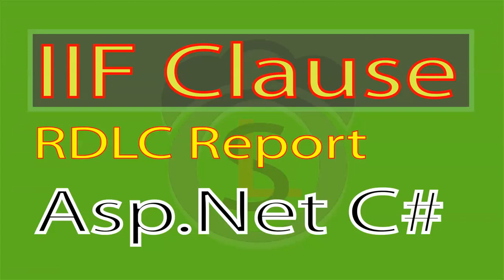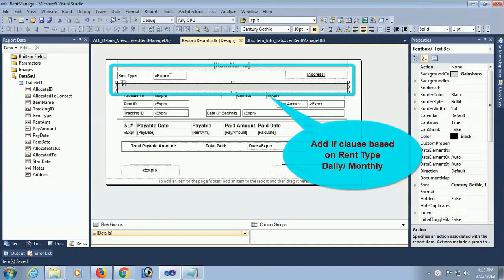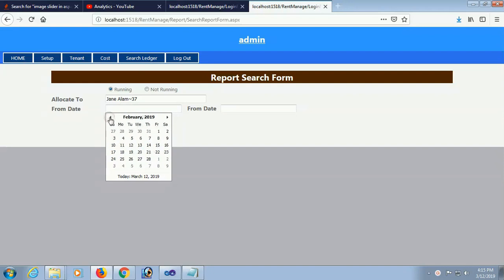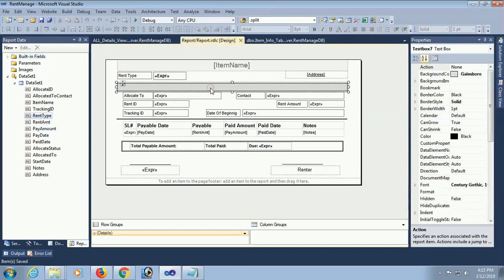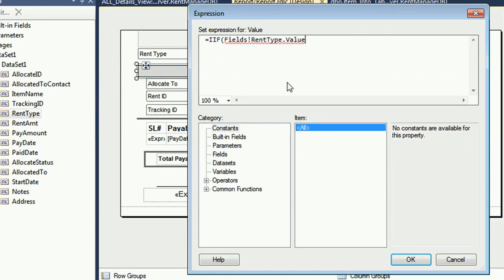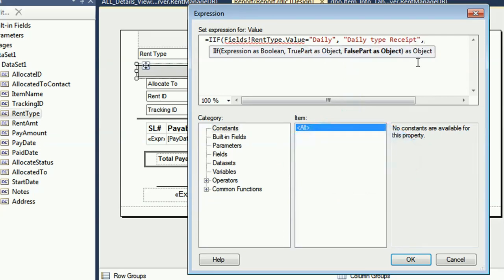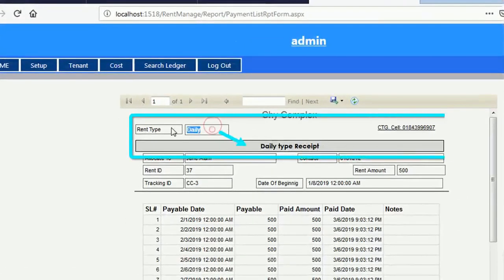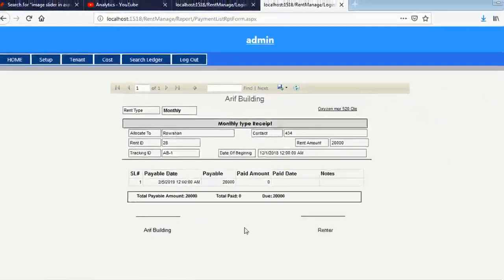How to Add IF ELSE Condition in RDLC Expression. IIF Statement in RDLC Rport. swift learn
If you want to use if clause and want to display statement based on if condition whether the statement is true or false this tutorial is for you. this tutorial show you how to add textobject in rdlc report and add if else condition with expression in rdlc report in asp.net c#.
Defining the statement if the condition is true or if the condition is false. follow the steps.
1. Create a textobject in RDLC report.
2. Right click on the textobject.
3. Click on expression. it display a window.
4. In the Set expression for : value - write the code shown in the tutorial based on your dataset.

To see all tutorial about RDLC report in asp.net c#